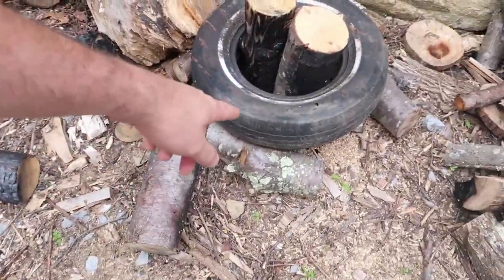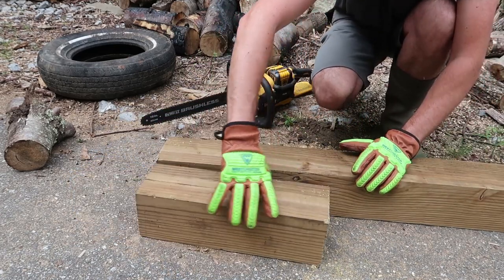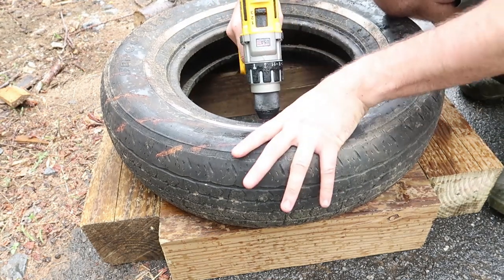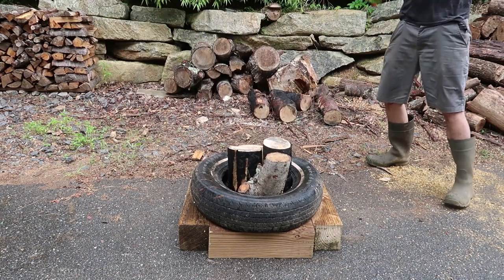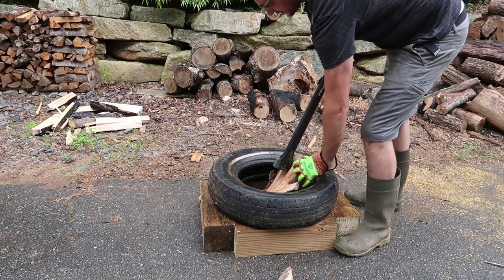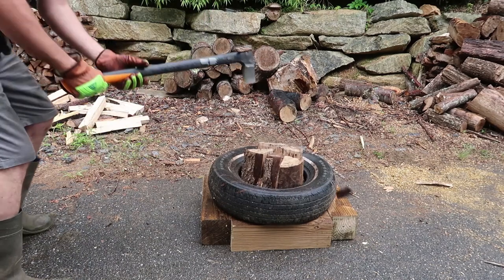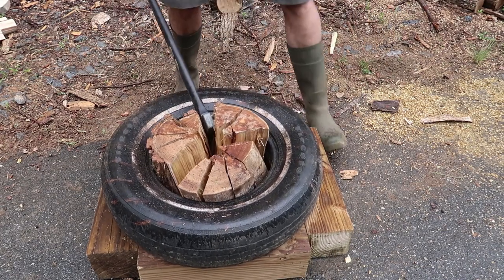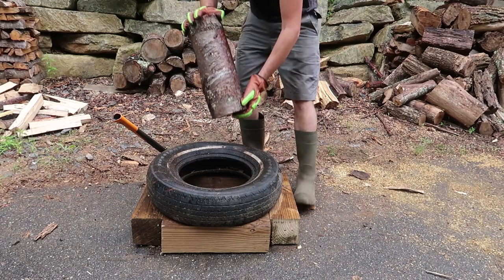Split Firewood with a Tire! Upgrade.